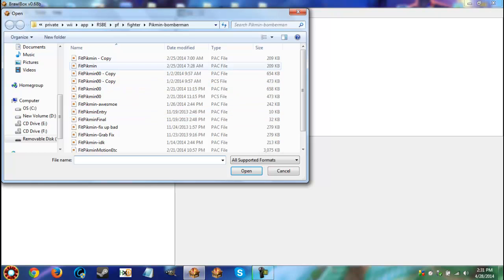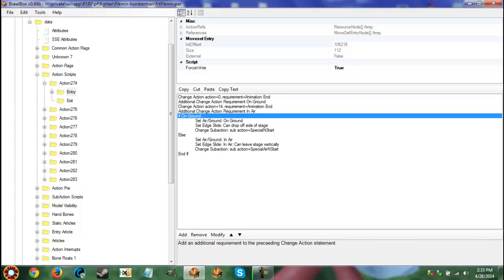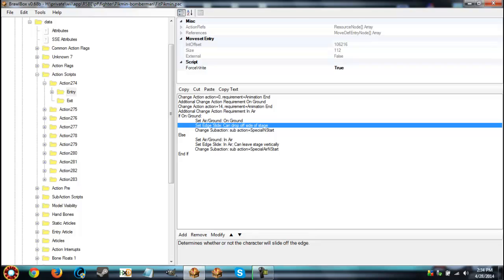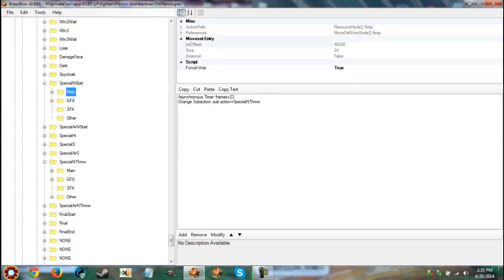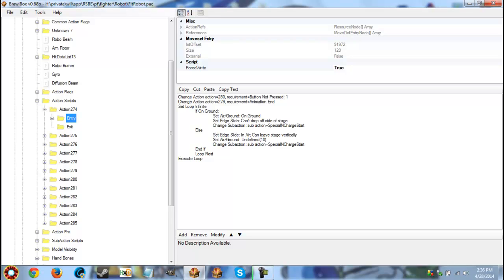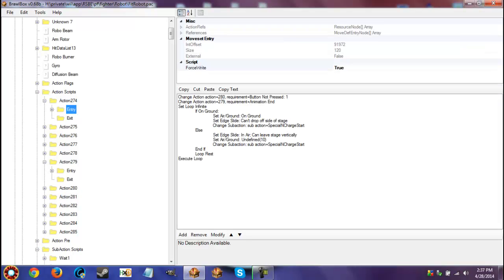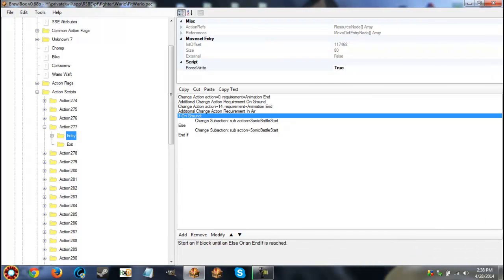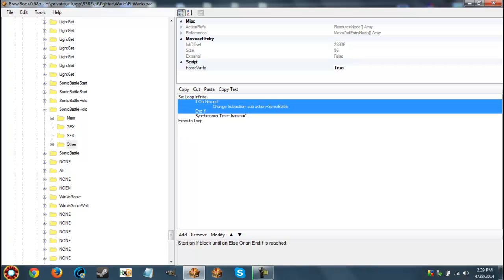Brawl Hack Tutorial: How To Code Specials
i hope i explained coding specials ok i did my best if it was not good just let me know on kcmm or on my facebook page.